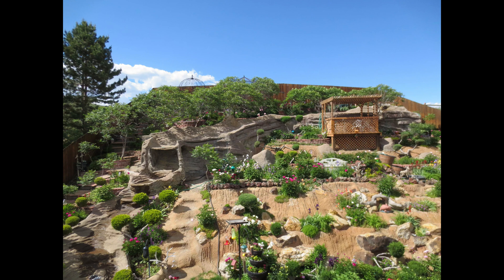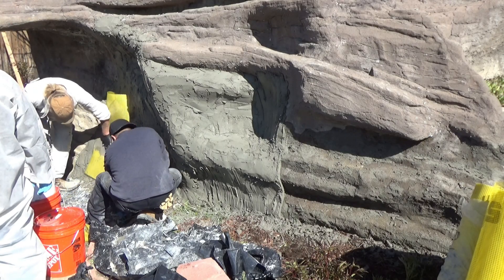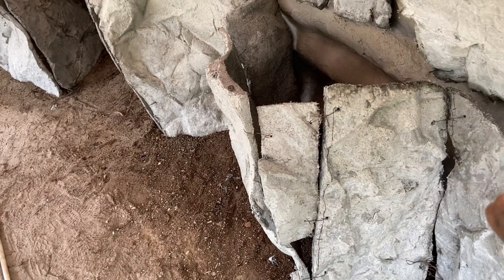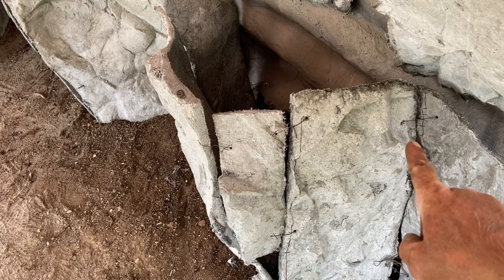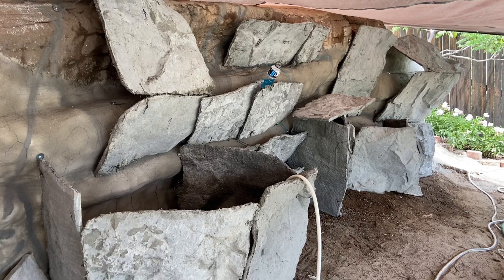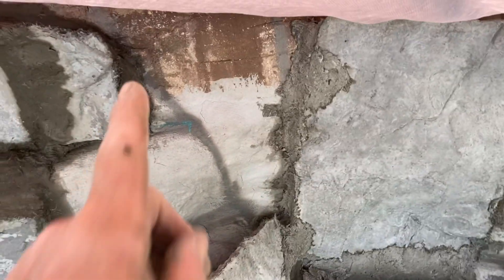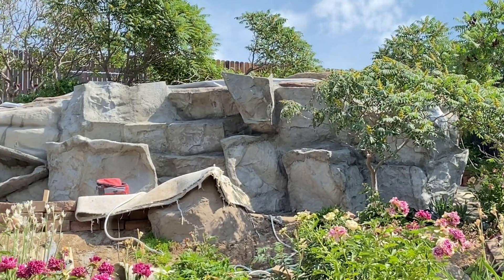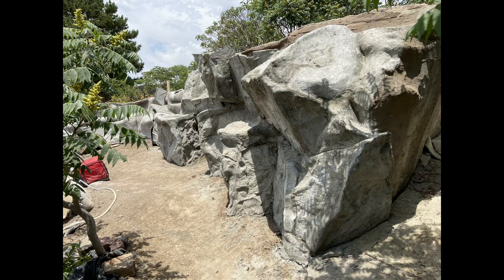Making cliff face rock wall using molded rock panels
Training Includes:
All of the Formulas, Techniques, Procedures, and Trade Secrets for: